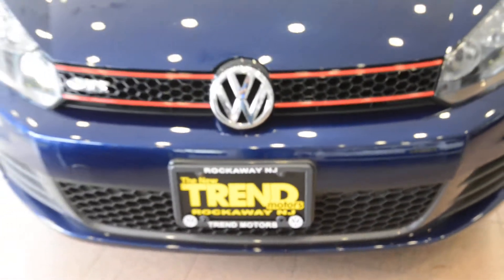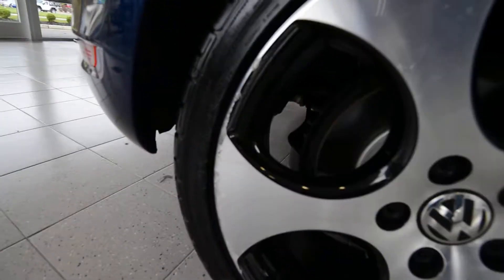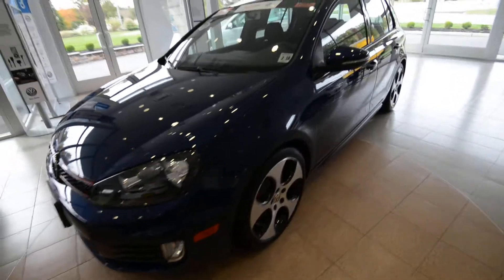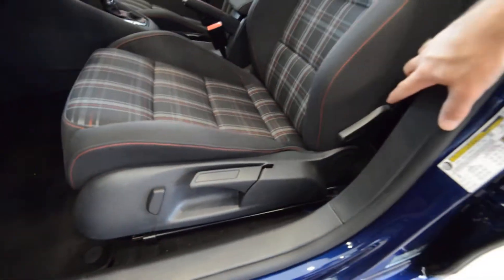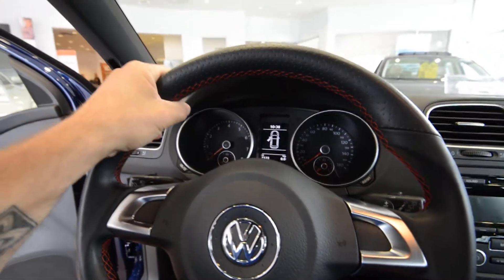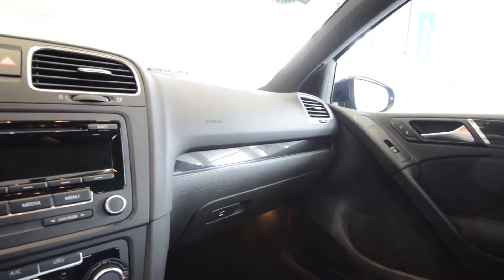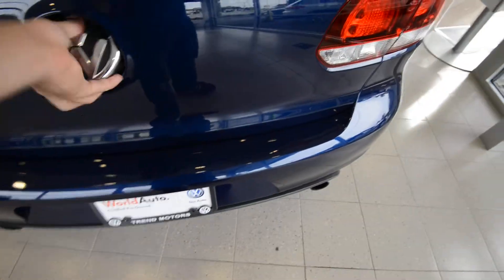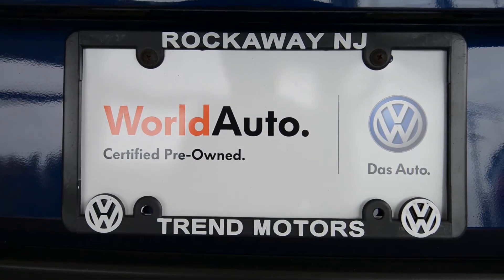2013 Volkswagen GTI 4-Door SHADOW BLUE (stk# P2832 ) for sale at Trend Motors VW Rockaway, NJ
CERTIFIED VW 2 year/24k mile WARRANTY in addition to remaining factory warranty!! ONE-OWNER!!! Bluetooth!! Heated Seats!! iPod integration!! LOW MILES!! This WORLD AUTO CERTIFIED 2013 Volkswagen GTI 4-Door comes powered by VW's award-winning 2.0L turbocharged 4-cylinder engine and 6-speed Direct Shift Gearbox (DSG) automatic transmission, a winning combination that provides plenty of pep while returning excellent fuel mileage. With only 7K miles on the clock, this Shadow Blue hot hatch is ready for years of enjoyment for its next owner. The GTI is the originator of the hot hatch segment, and this sixth-generation 2013 pays homage to the original GTI with the red-striped grill and Interlagos plaid sport seats. STANDARD to the GTI are bluetooth connectivity with streaming audio, a flat-bottomed race-inspired leather-wrapped steering wheel, sport suspension, and upgraded brakes with red-painted calipers. Dual exhaust tips highlight the rear, while fog lights illuminate the front. Four doors make ingress and egress EZ for all passengers and 60/40 split folding rear seats make the most of the cargo capacity. Other features include power windows, locks and mirrors, and 18" "Detroit" alloy wheels.

Follow on Instagram: TrendMotorsVW